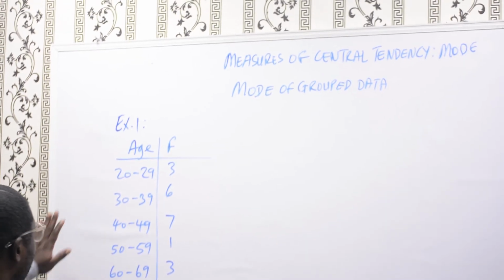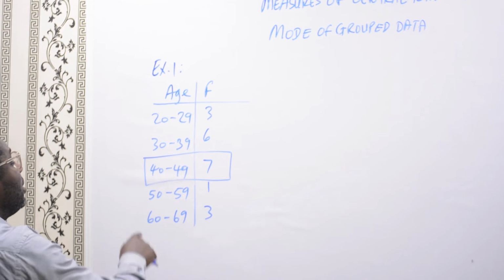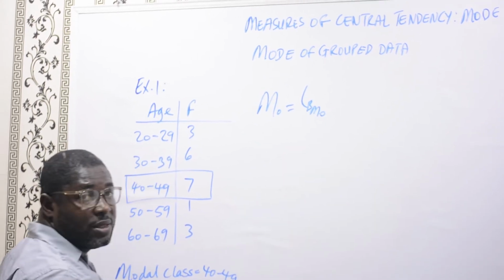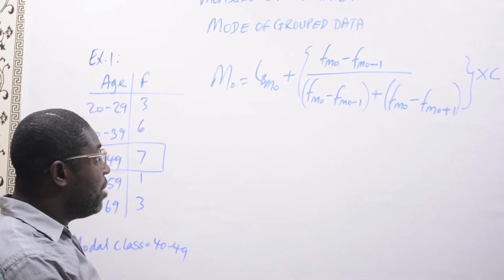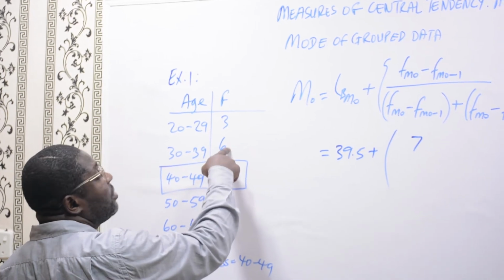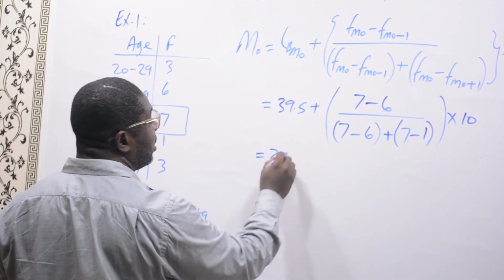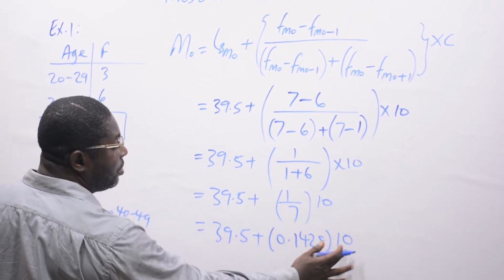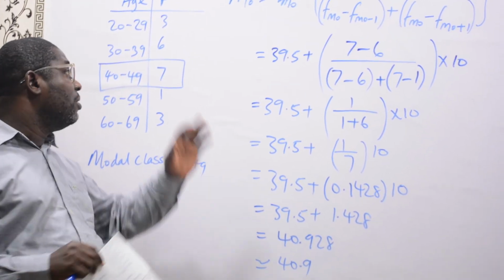Measures of Central Tendency: MODE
Mode of Grouped Data, Ex. 1